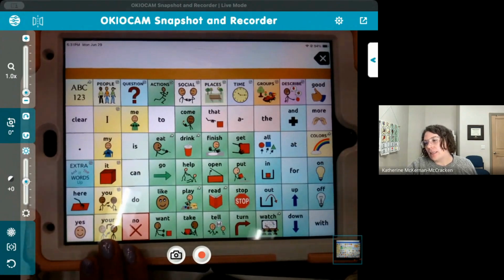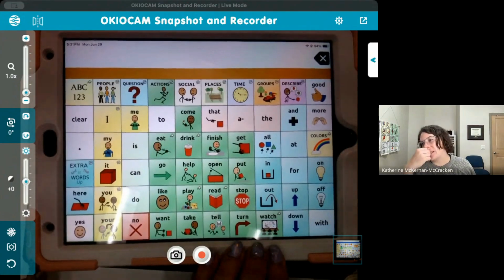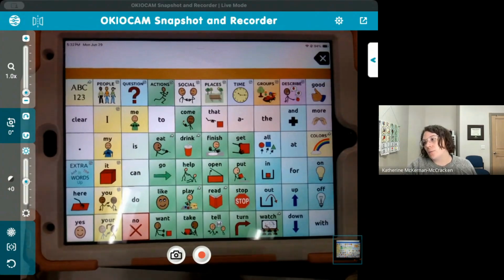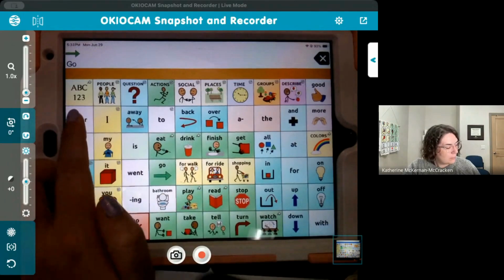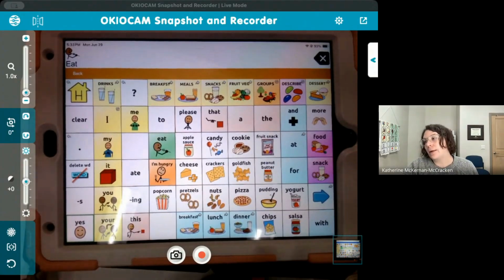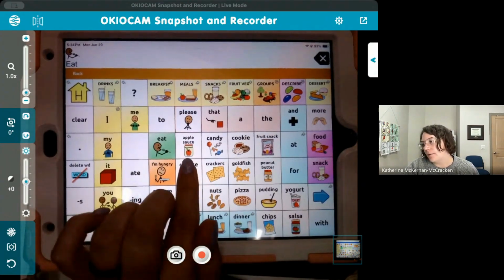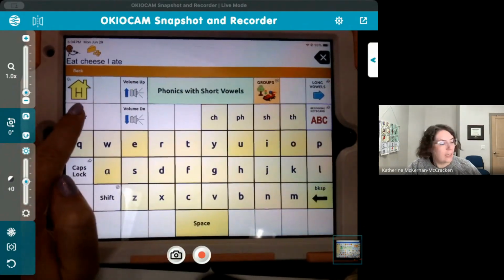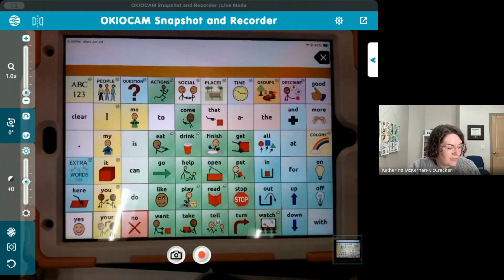TouchChat with WordPower App Introduction (Voice Options Program)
A brief introduction to the TouchChat HD w/ WordPower augmentative and alternative communication (AAC) app, created for those wanting to learn more about AAC devices available through the Voice Options Program. The Voice Options Program provides no-cost AAC devices to Californians who have difficulty communicating verbal, funded through the California Public Utilities Commission (CPUC) through a partnership with the CA Department of Rehabilitation (DOR). North Star Speech and Language Pathology Center, Inc. is a Voice Options provider for all counties across the state except for Orange County.